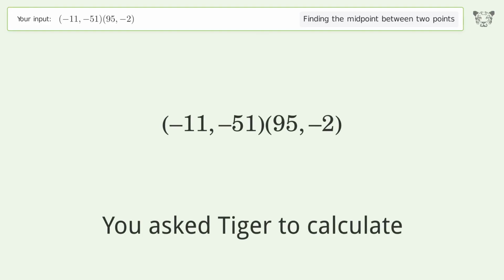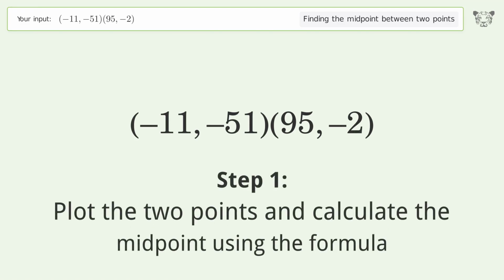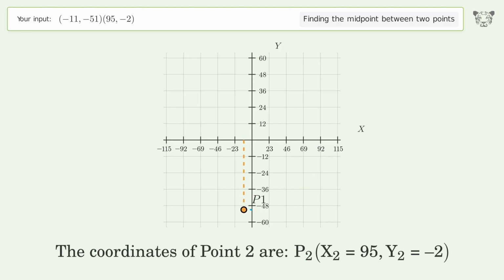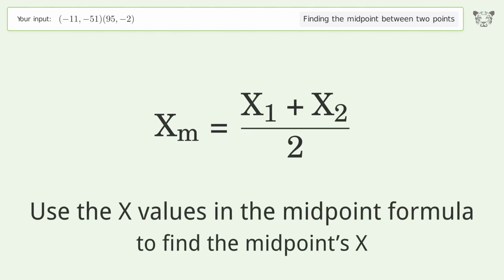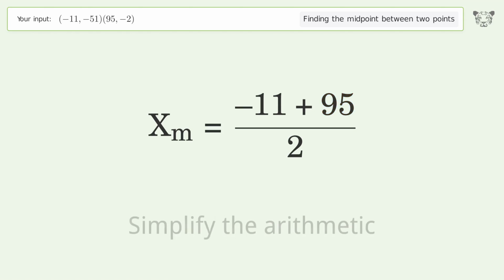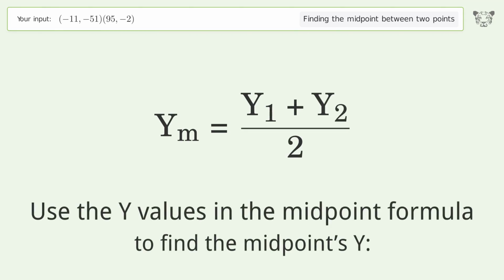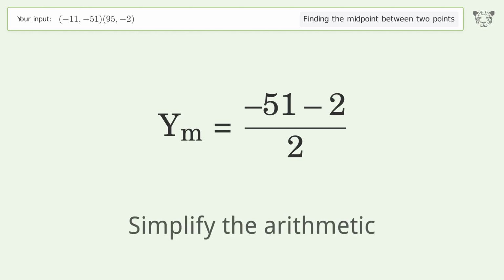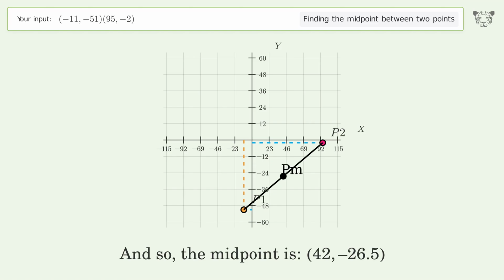Find the midpoint between two points p1 (-11,-51) and p2 (95,-2): Step-by-Step Video Solution